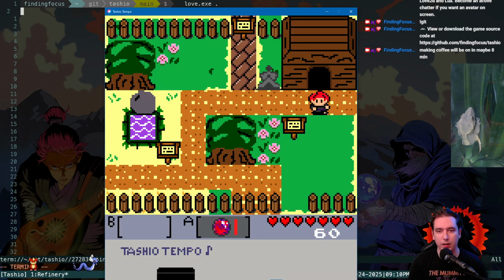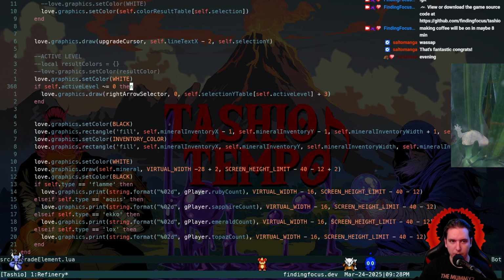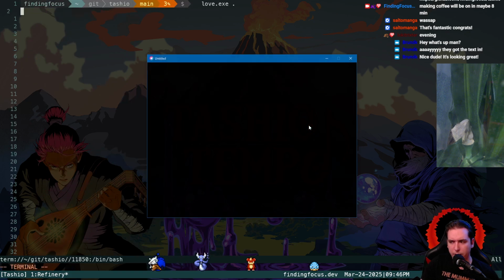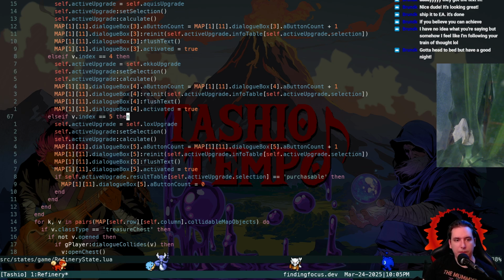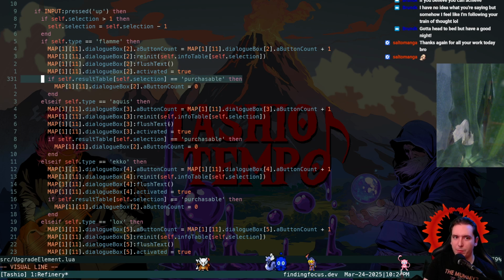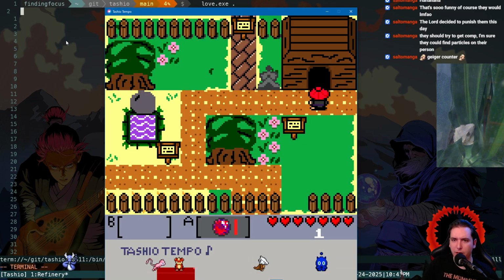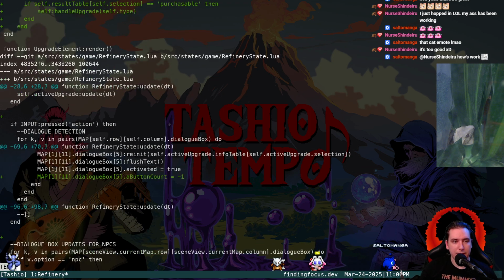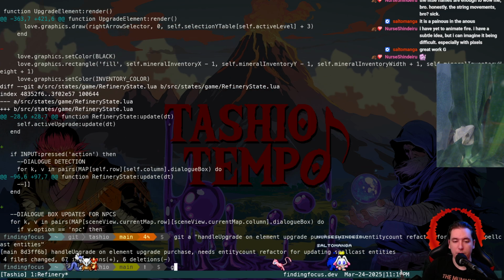Lua Programming Devlog #605: March 24th, 2025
git commit -m "handleUpgrade on element upgrade purchase, needs entitycount refactor for updating spellcast entities"